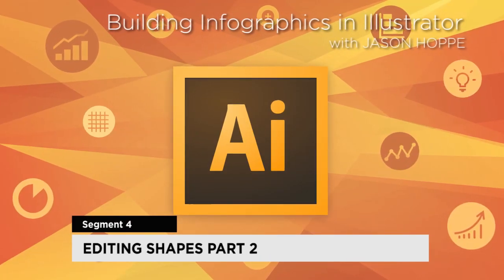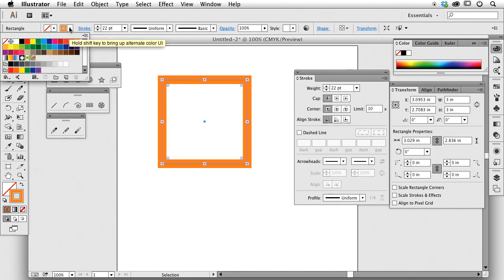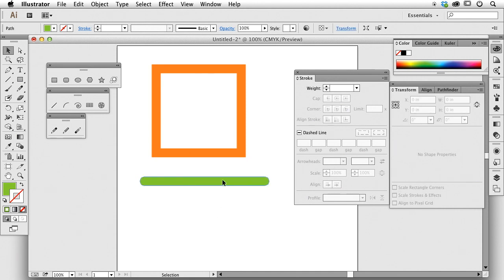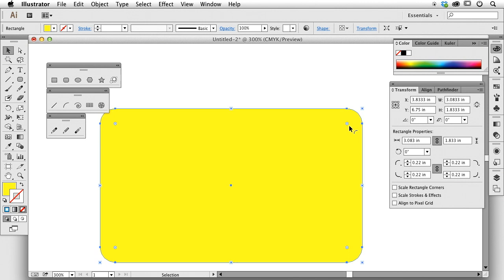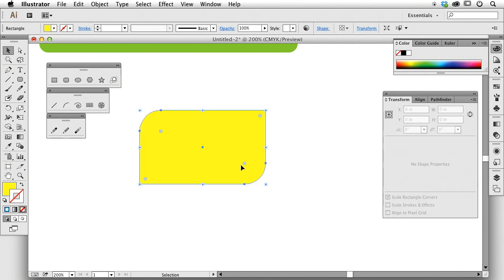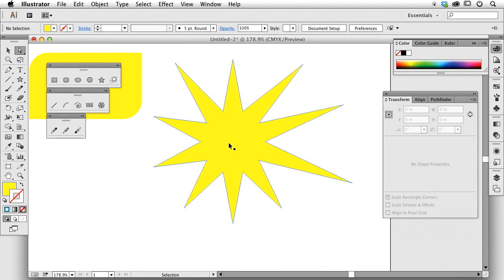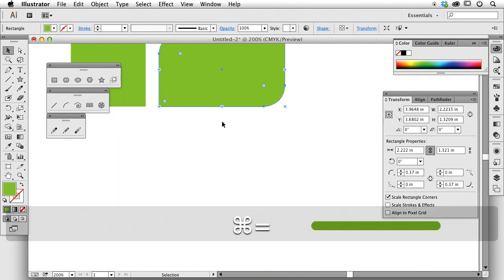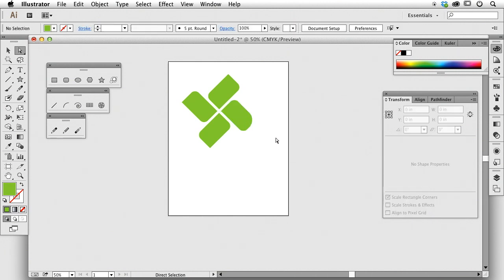cL 1407 HOPPEIG D1S04 Editing Shapes P2 HD